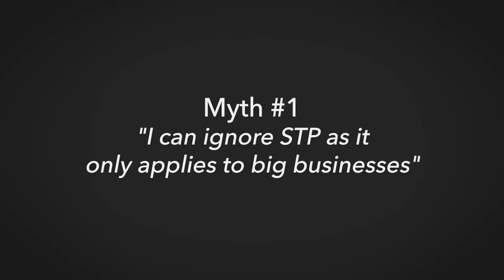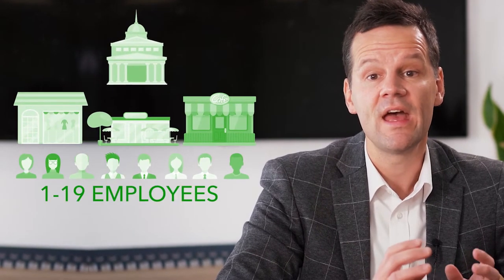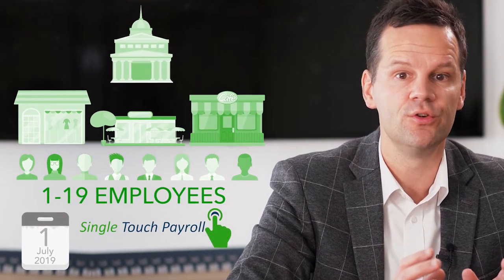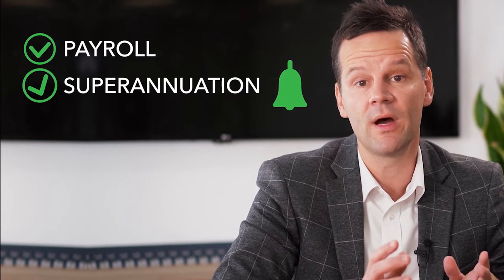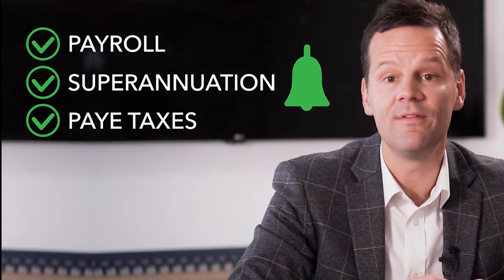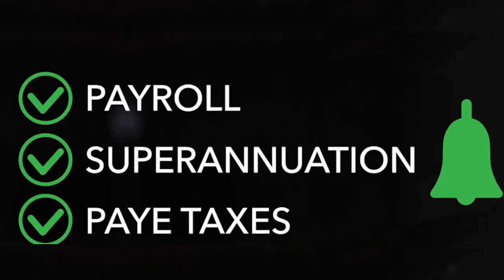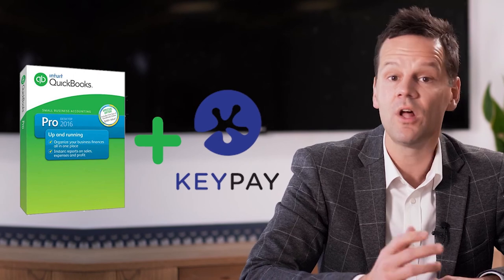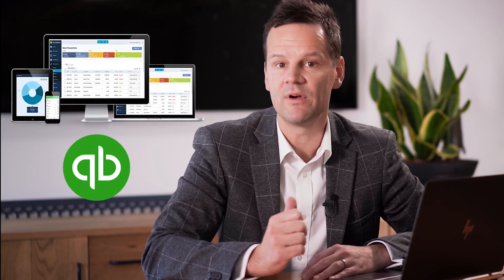(Product video ) Explaner STP Mythbusters Myth 12 output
STP Mythbusters Myth 12 output